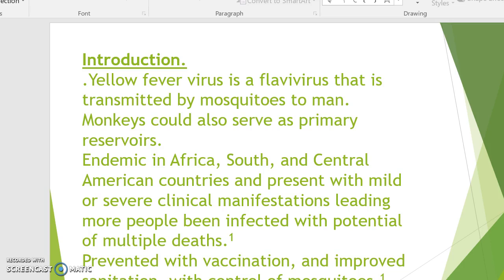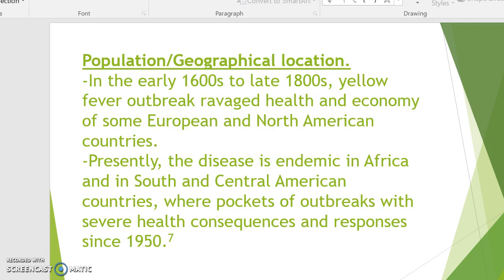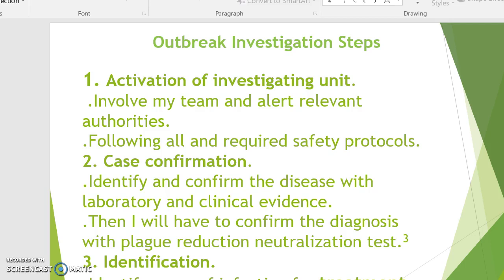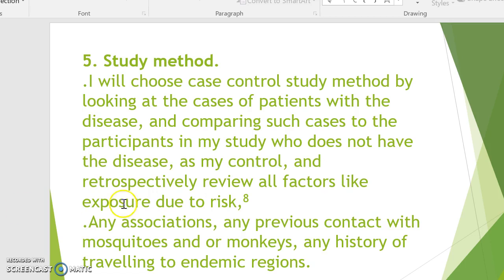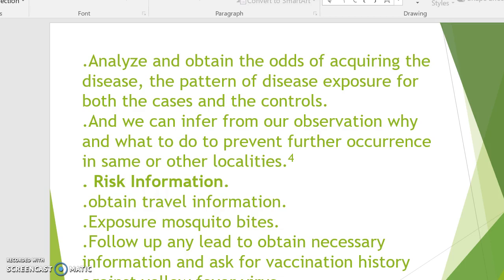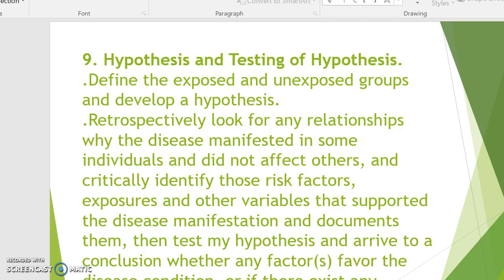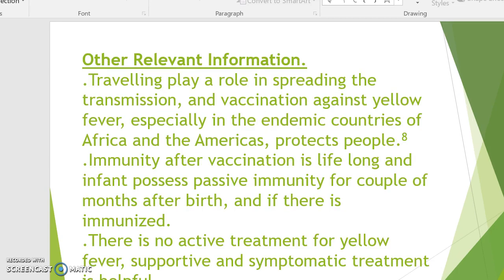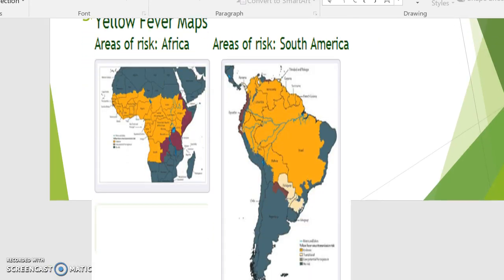INF. DISEASE Outbreak. WK 3 Oral Presentation